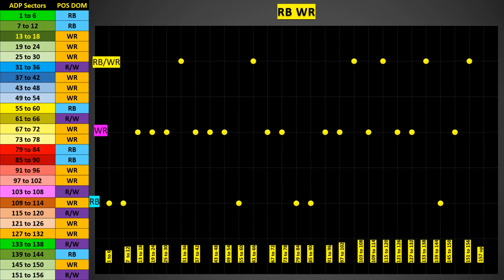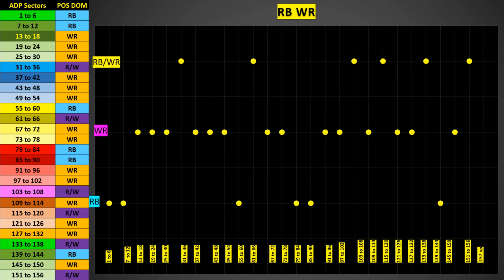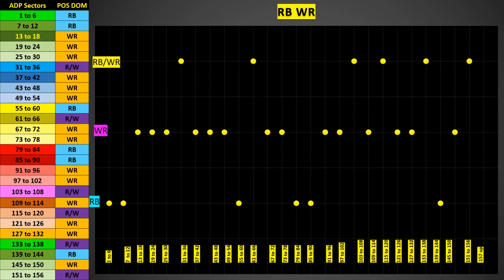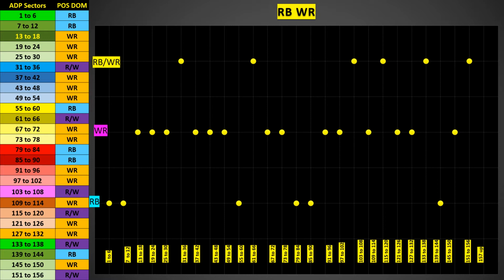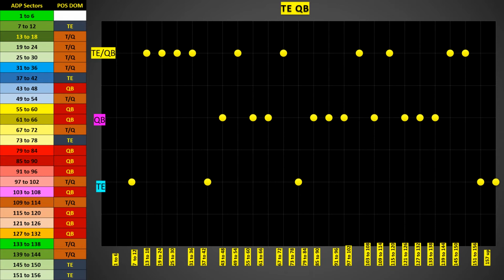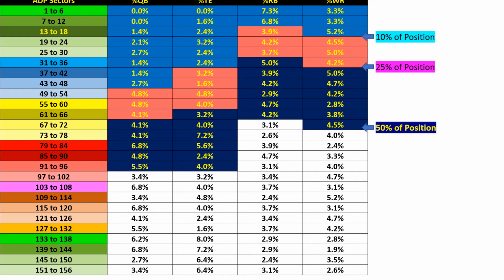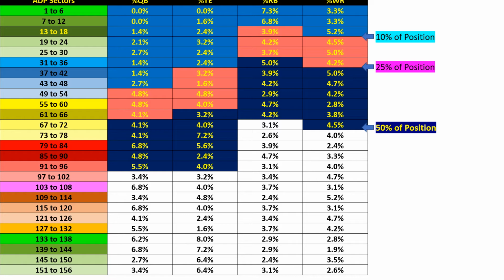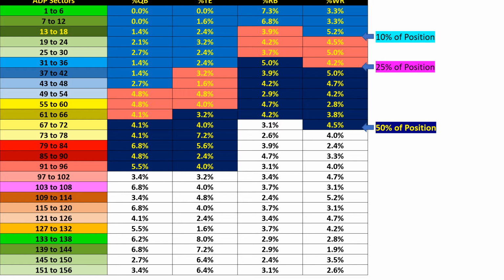2022 Season Lesson 102 ADP vs End of Season Analysis 2015 to 2021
2022 Season    Lesson 102 ADP vs End of Season Analysis 2015 to 2021